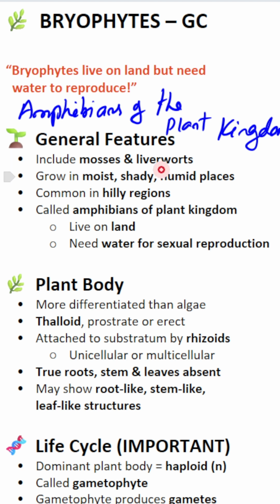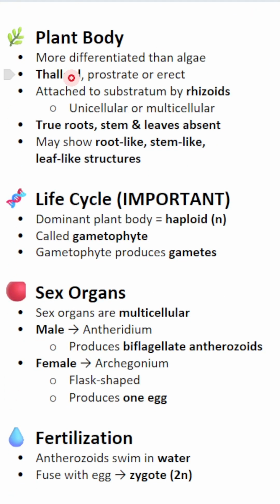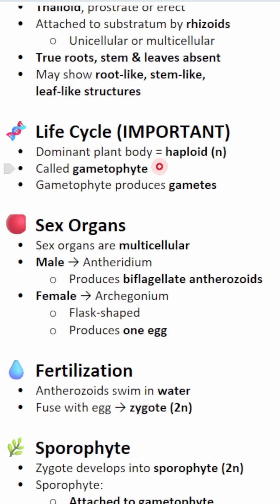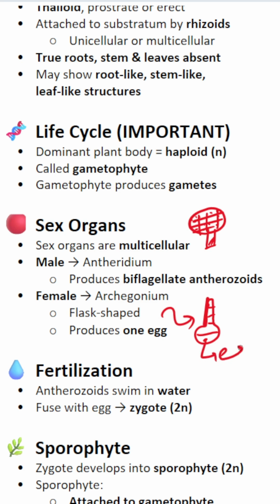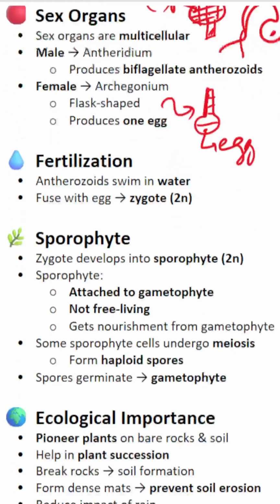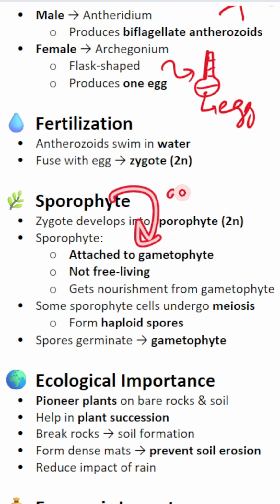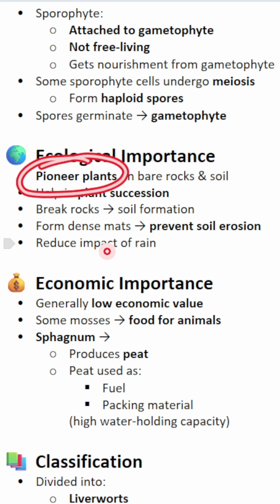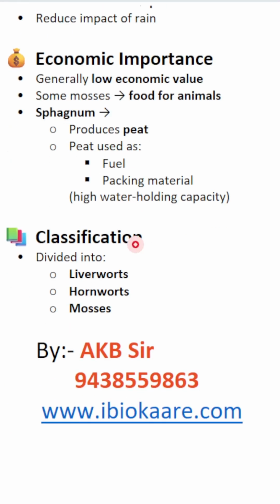Bryophytes – General Characters | Last Minute Revision | NEET/CBSE/NCERT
General characters of Bryophytes explained for last minute revision 🌿
This short covers habitat, life cycle, reproduction, gametophyte dominance and ecological importance.

Perfect for:
✔ NEET Biology